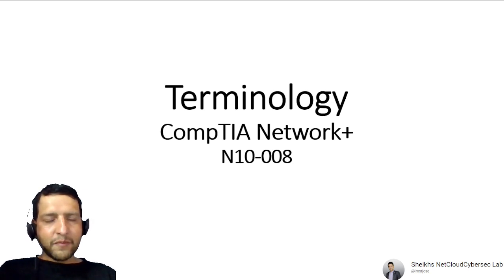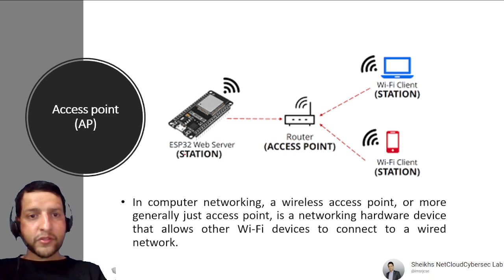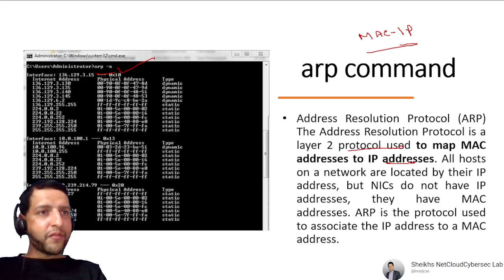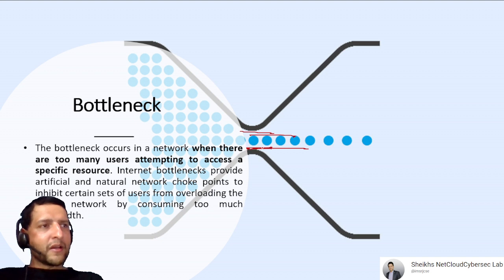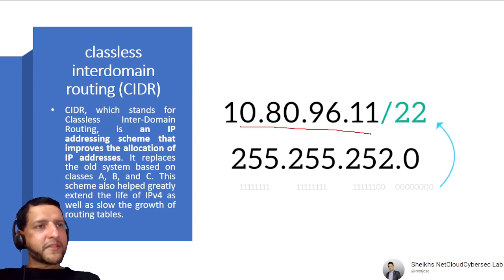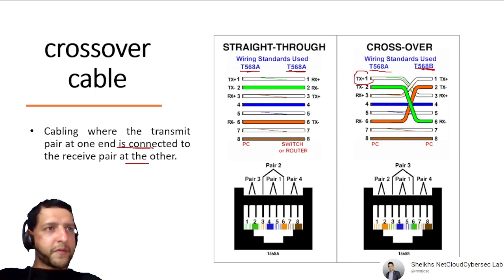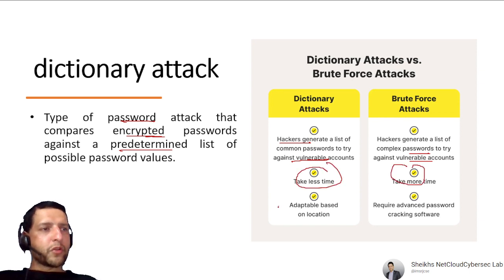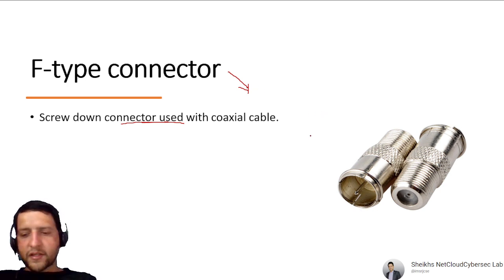Important Terminology | CompTIA Network + N10-008 | Exam Pass Reference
This video contains all the important terminology helpful to pass CompTIA Network+ N10-008 Exam